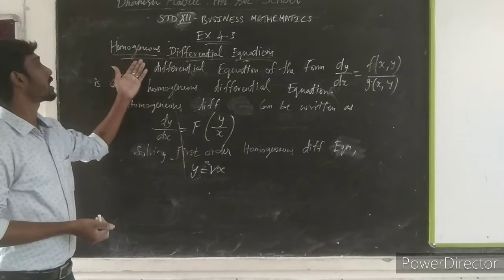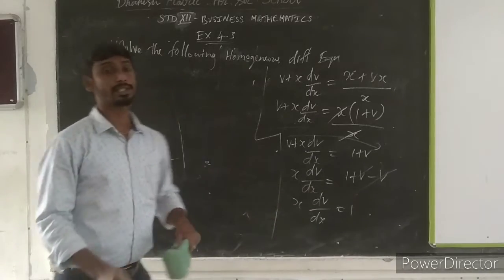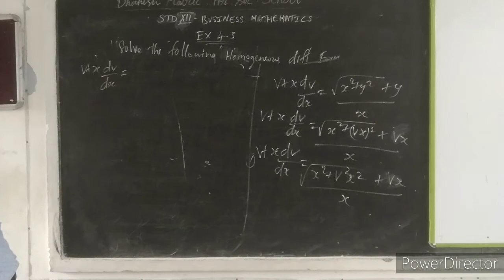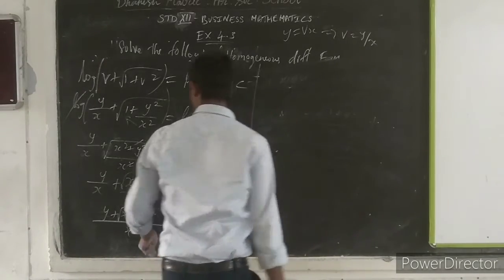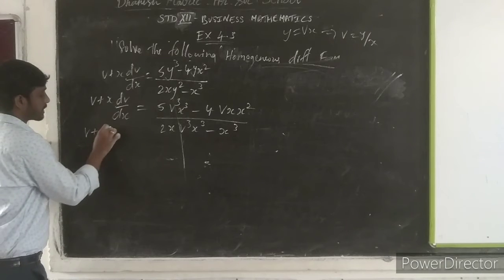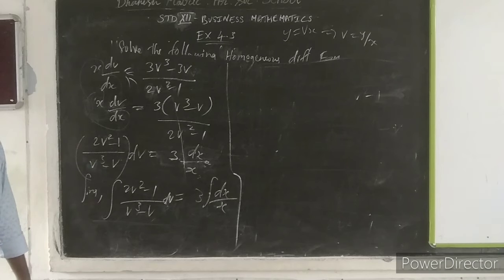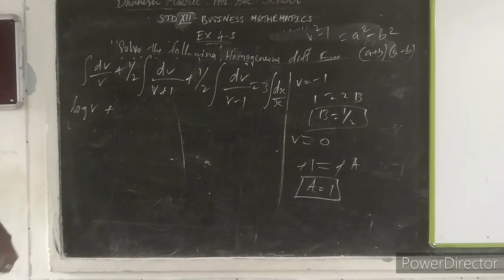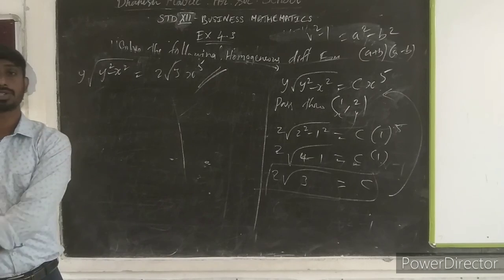STD XII Business Mathematics